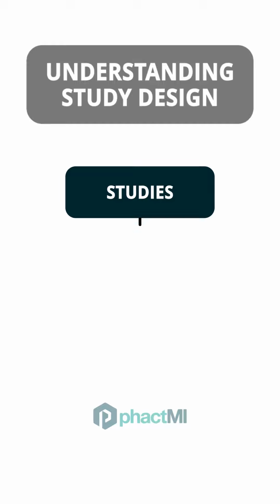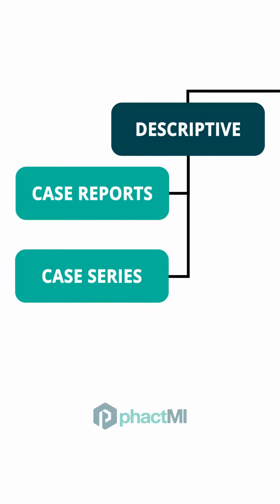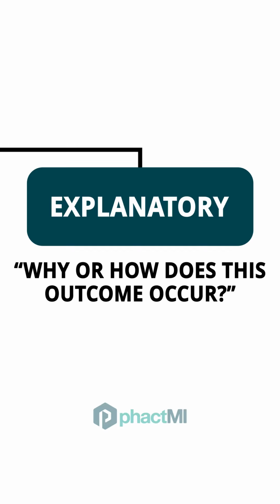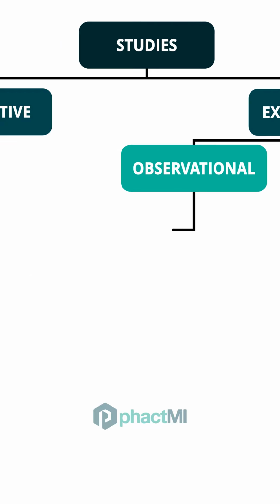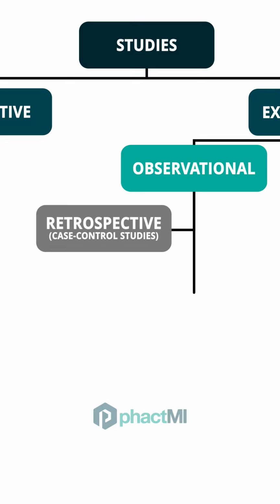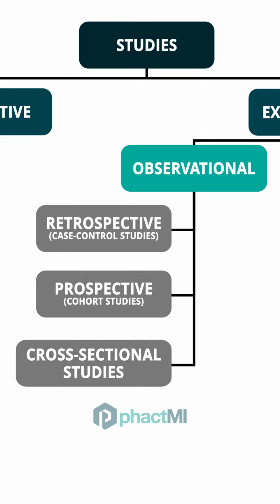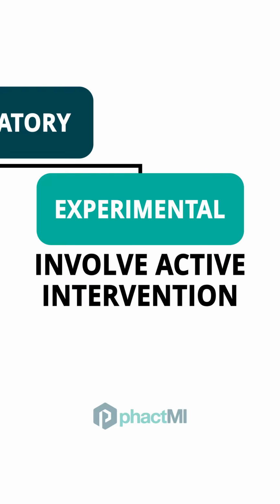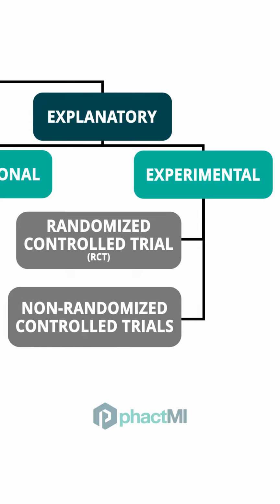Study Designs in Clinical Research: Everything you need to know!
Every clinical research study starts with a plan or blueprint called the study design. Here's everything you need to know about how study designs work, courtesy of Kristen Kumi, PharmD, the Medical Information and Executive Leadership Fellow at phactMI.

phactMI's Drug Information Curriculum is a growing content library tailored for students and healthcare professionals. Follow for more lessons!